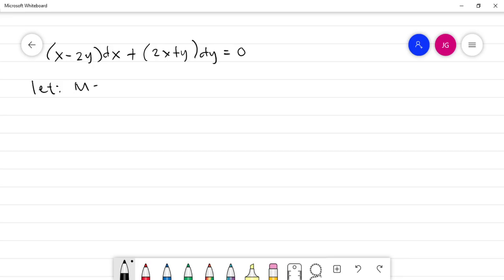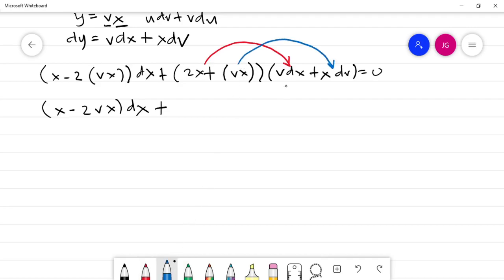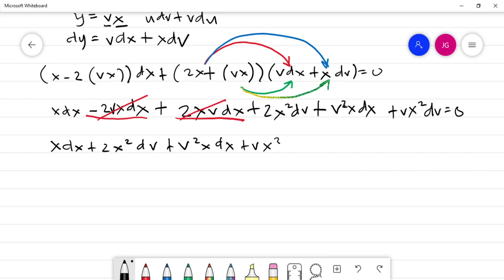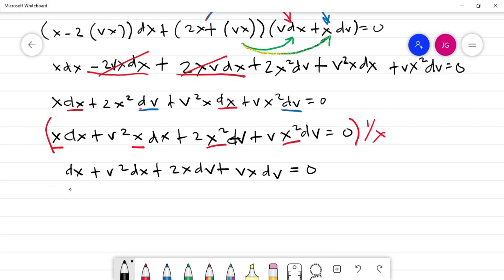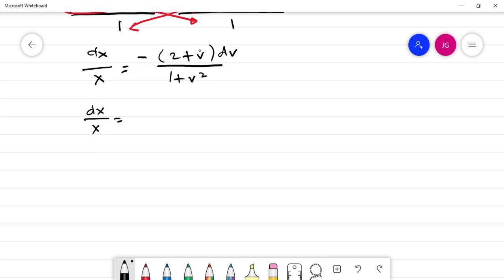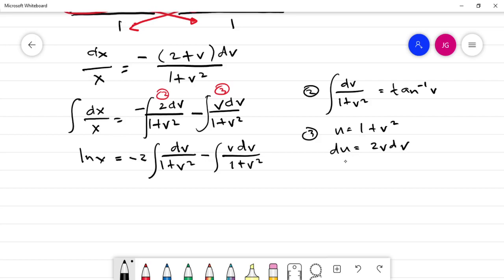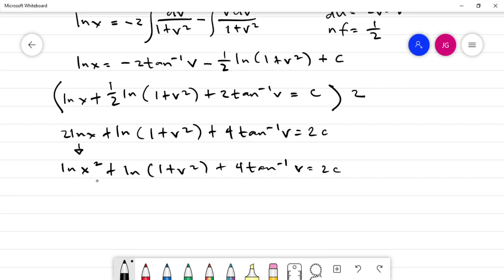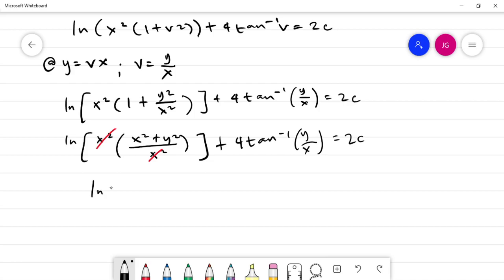DE Tutorials #2 - Homogeneous Coefficients | Differential Equation (Part 2)